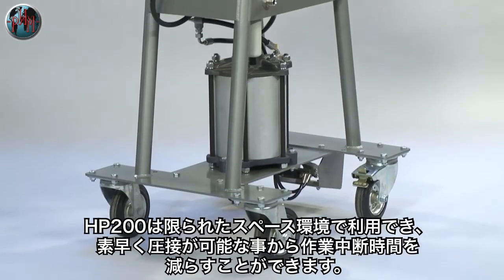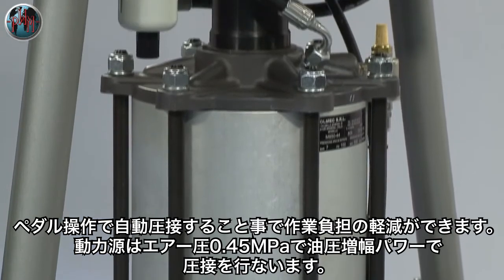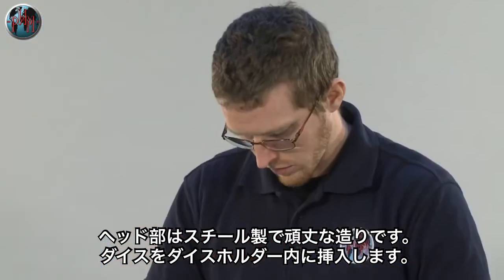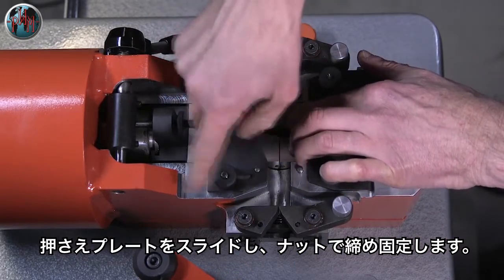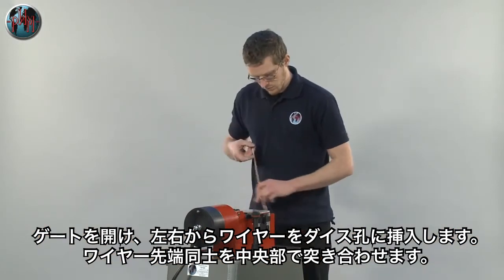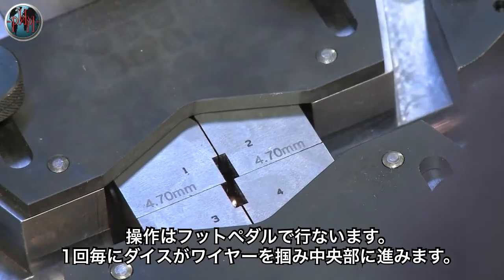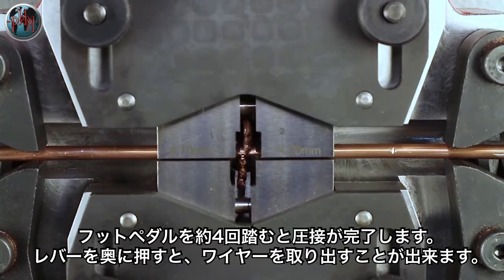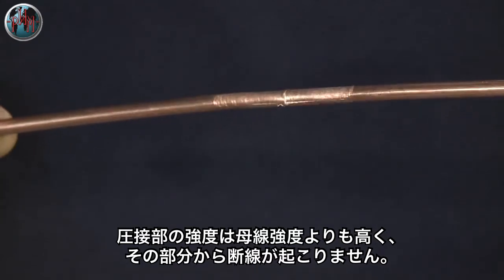冷間圧接機 HP200 *銅/アルミ線2.0～6.5mm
HP200は、銅/アルミ線2.0～6.5mmを簡単に冷間圧接することが可能です。
非鉄金属を製造されている日本の企業様では基本的にPWM社製の冷間圧接機をご利用いただいております。
伸線前に次のボビンに巻かれたワイヤーと接続しておくことで、連続生産が可能です。
また、異なるサイズ同士をジョイントしておくことで撚り工程前での生産ロスを削減することも可能です。

【特徴】
・純銅や純アルミだけでなく、非鉄金属であれば金線や銀線、または銅と銀といった異種金属での冷間圧接も材料によっては可能です。
・丸線以外の冷間圧接も可能です。
・圧接時には熱を全く加えないため、圧接部も母材と同等の特性・強度を保ちます。
・本体の修理も簡単で弊社にもパーツの在庫があるため、修理サービスも行っております

本体とダイスの御貸出が可能です。
ダイスのサイズに限りがありますので試したいサイズをご連絡ください。

イギリスのPressure Welding Machines(PWM)社は冷間圧接機（コールドウェルダー）業界のマーケットリーダーです。
冷間圧接とはワイヤーを突き合わせて加圧し、酸化膜や不純物を取り除くことで、非鉄金属を接合する方法です。熱を使用しないため、圧接部分も材質の特性をそのまま生かすことができます。

詳細の商品紹介ページはこちら！

東邦インターナショナル（株）輸入事業部 YouTube 公式チャンネルです。
弊社取り扱い製品情報等を随時更新致します。

東邦インターナショナルとは;
東邦インターナショナル株式会社では、ワイヤー・ケーブルに特化した最先端テクノロジーを世界各国から輸入し、お客様へお届けしております。商品数や価格面だけでなく、作業環境まで考慮した商品提案、さらには迅速かつ的確なアフターサービスに努めるなど、お客様第一をモットーにしております。

■東邦インターナショナルHP(輸入事業部ページURL)